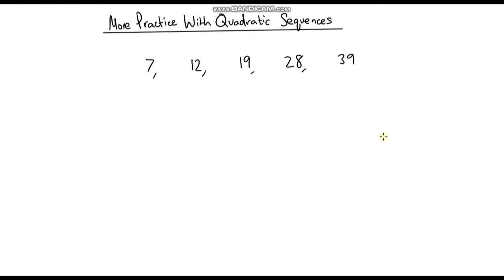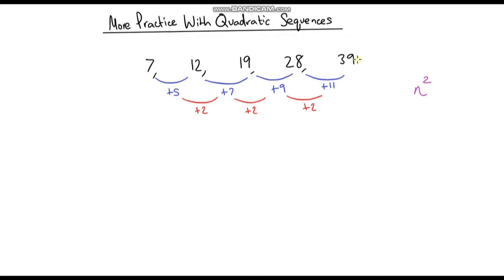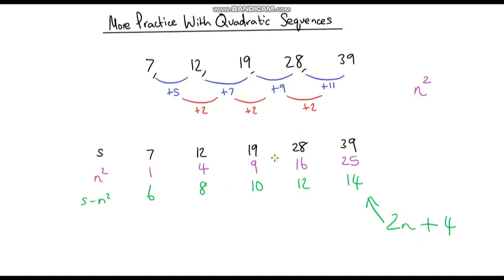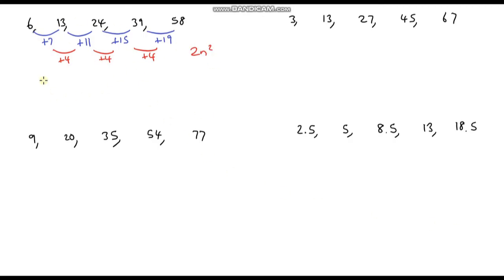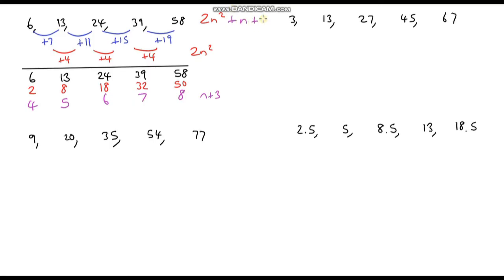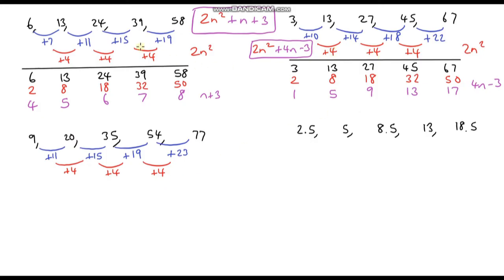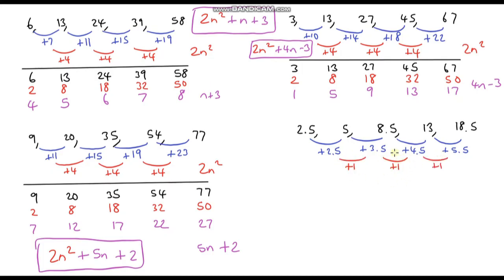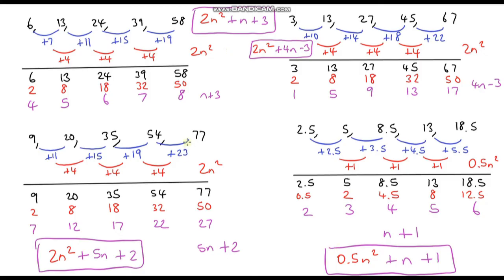Finding the Nth Term of a Quadratic Sequence (2 of 2)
In this video, I go through some more examples of calculating the nth term of quadratic sequences. In all of these examples, the sequences are composite of a quadratic part, an arithmetic part and a linear (constant) part.